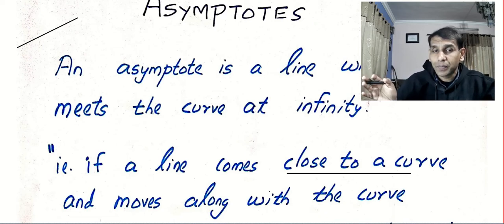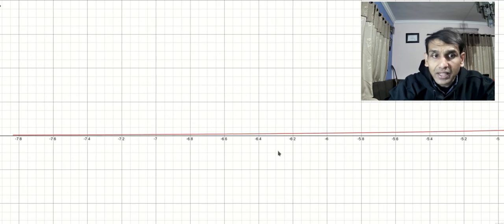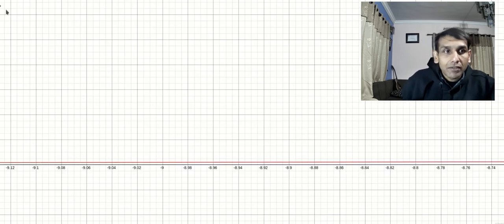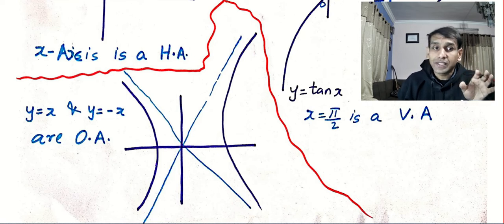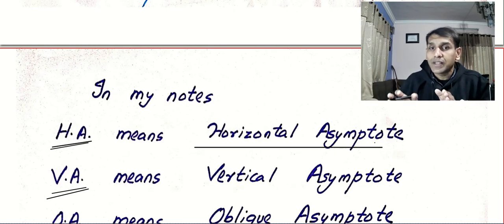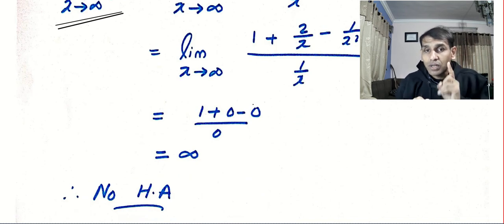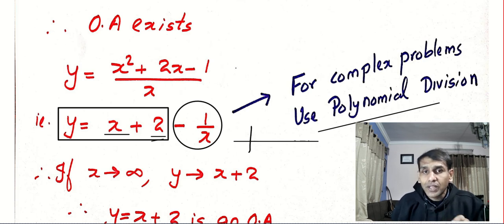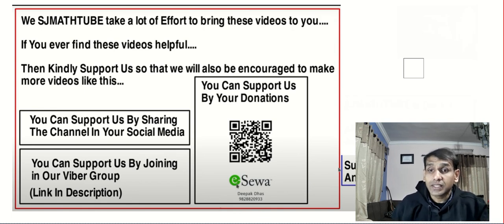Asymptotes (1) Of Rational Functions (New Syllabus 2080) I Year I Part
(New Syllabus TU 2080)"IN LESS THAN 20 MINUTES SERIES"-8 Asymptotes Of Rational Functions

This is our new series of Lecture videos for 1st Year 1st Semester Engineering MATH (New Syllabus TU 2080)  "LESS THAN 20 MINUTES SERIES" which will be uploaded every MONDAYs WEDNESDAYs and FRIDAYs after 7 30 pm (Nepal Time) ..